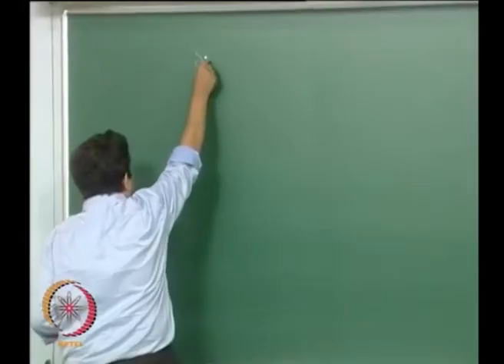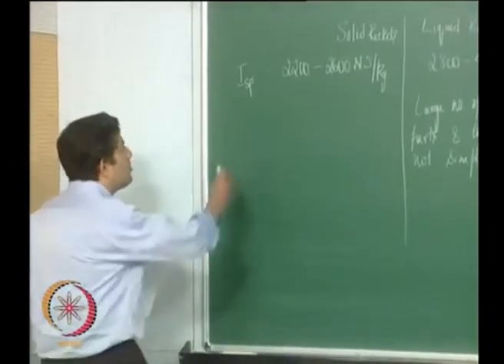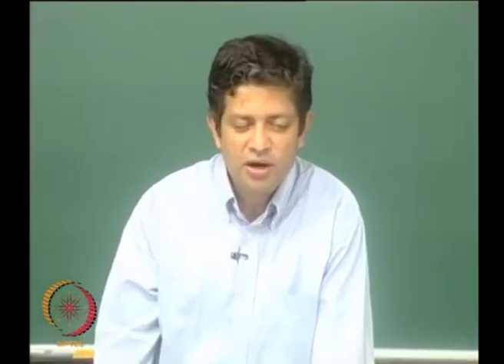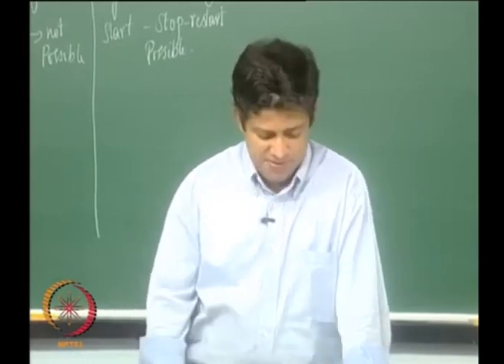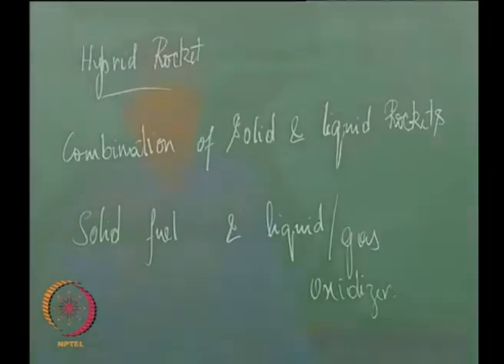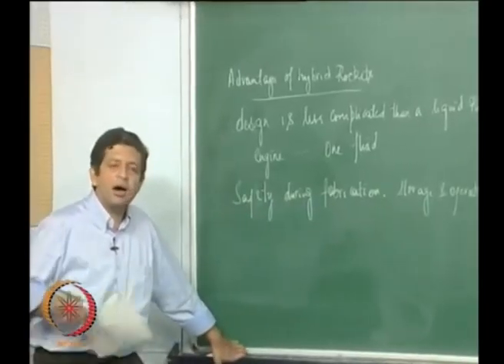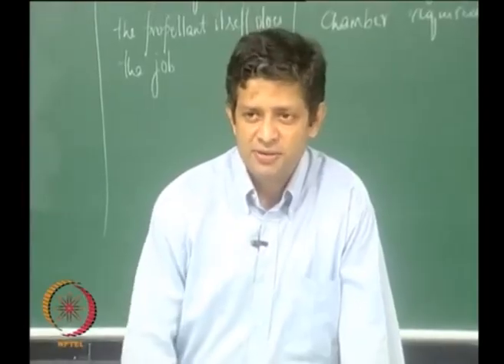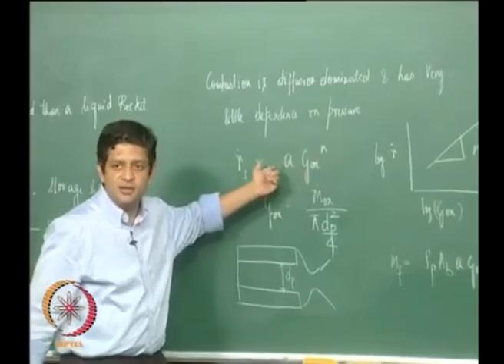Lec 39: Hybrid Rocket : Basics